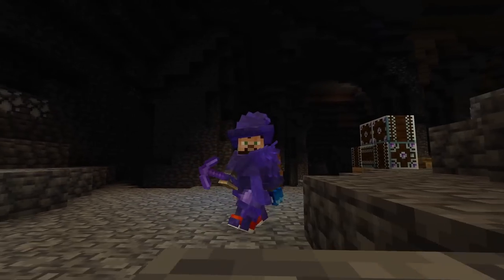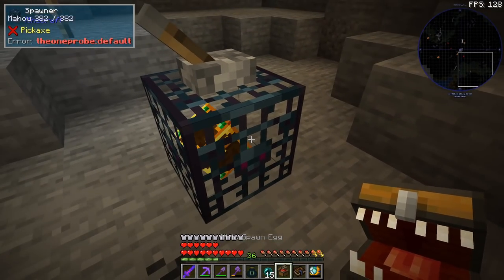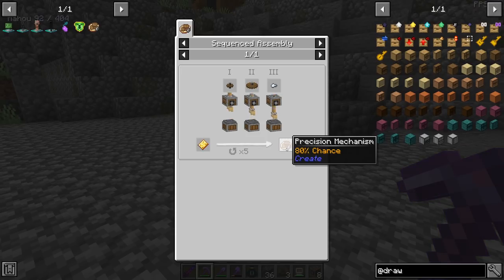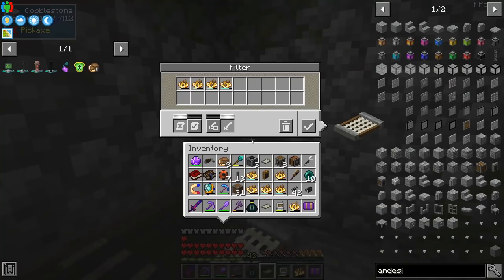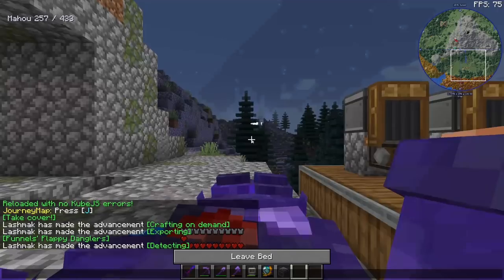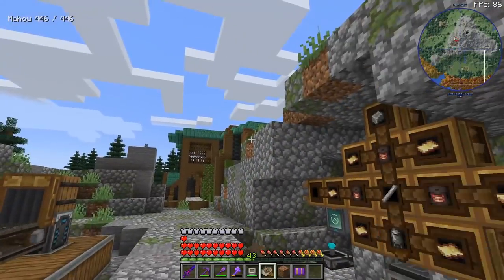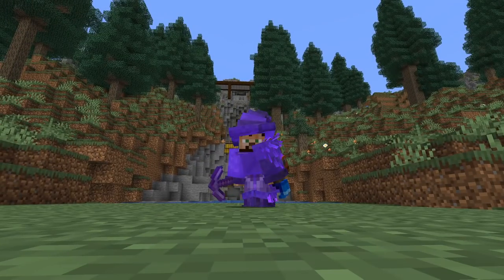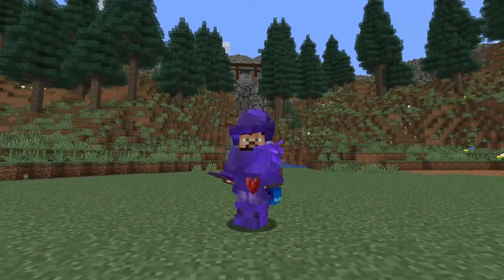All the Mods 7 - Ep05 - Artifacts and Create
Lash: Hello Eve...
Person J: Where have you been?
Lash: Bello J. I have been here
Person J: Then  why the hell didnt i see you??!?!
Lash: You cannot see darkness :)
Person J: Shut up and dont dodge the question.. You are not darkness!
Lash: Ok. I ll be absolutely open and frank. let us sit. would you like some purple liquid d... i mean grape juice?
Person J: Sure!

A few minutes later Lash hangs the J Crystal on the wall...

Person I: Lash? what happened to J?
Lash: Oh its a long story, care for a drink?